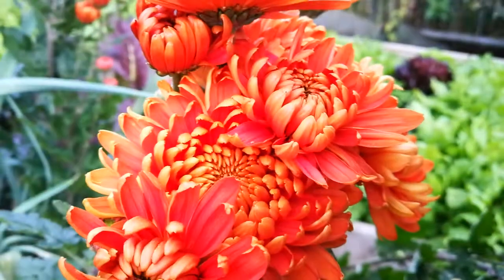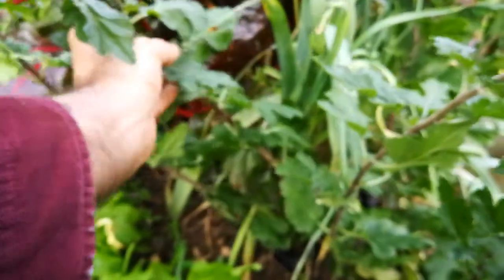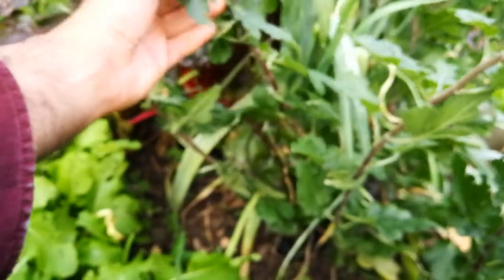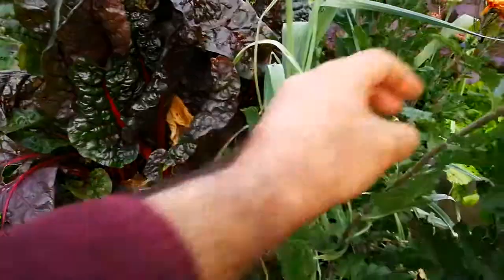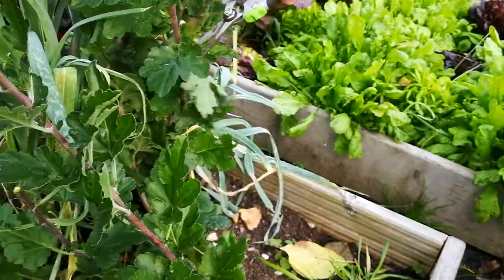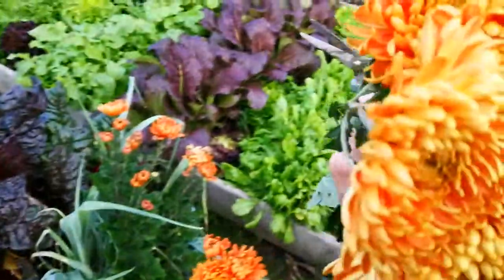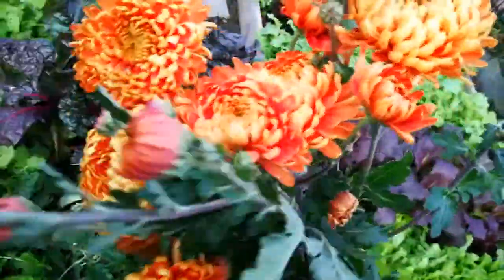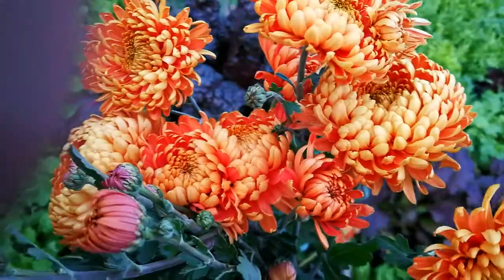Chrysanthemum In Flower / Harvest / How It Looks Like In Early October